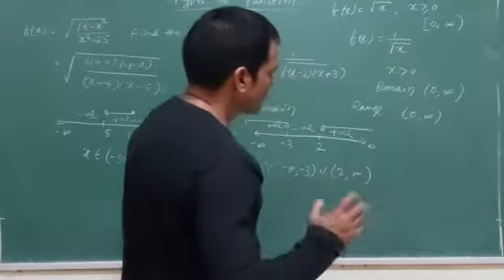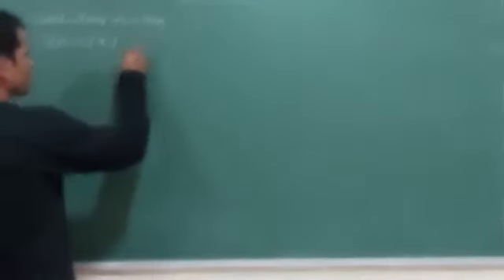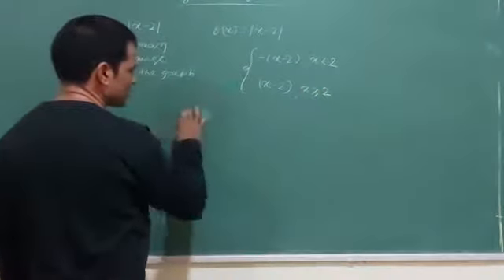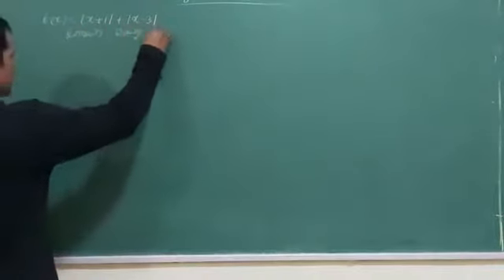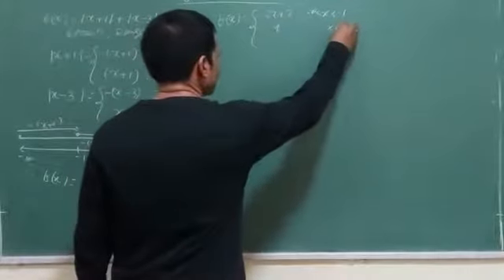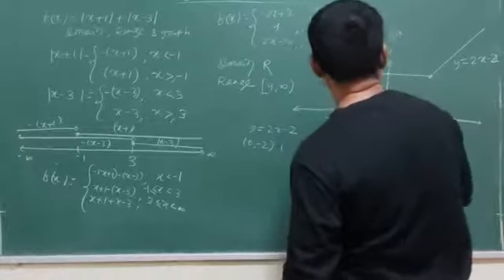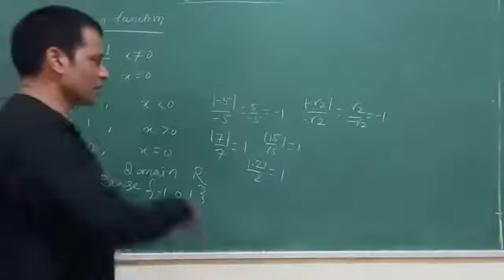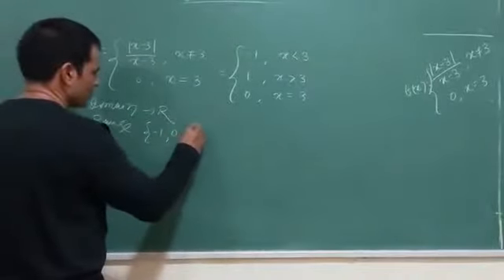FUNCTIONS class 11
Square root and modulus